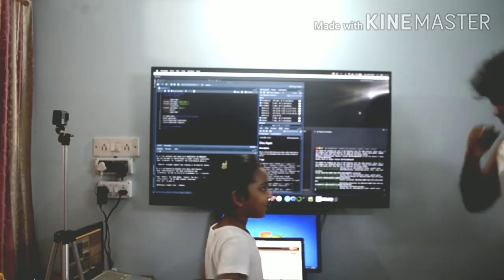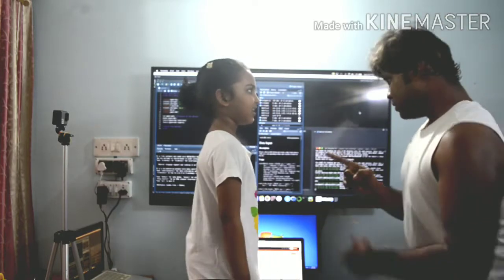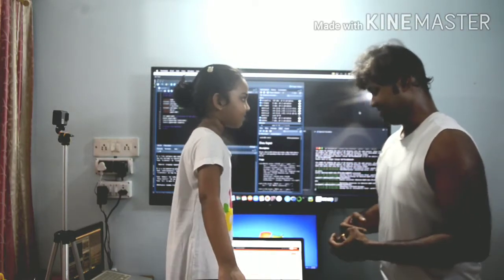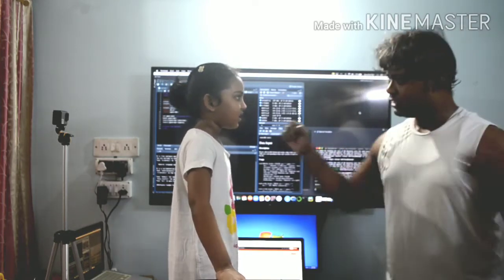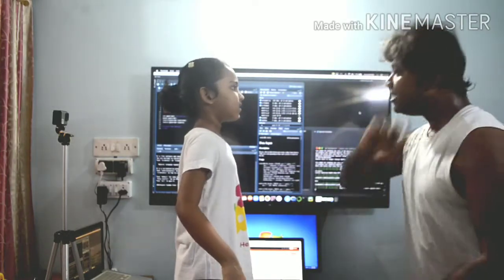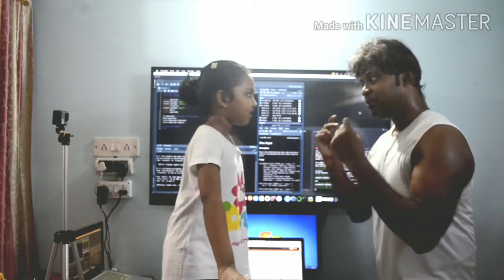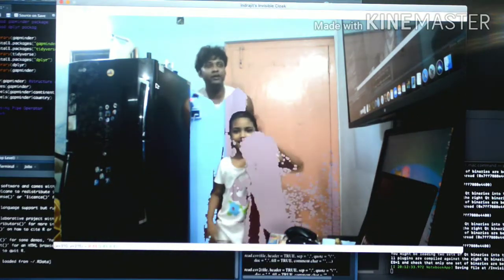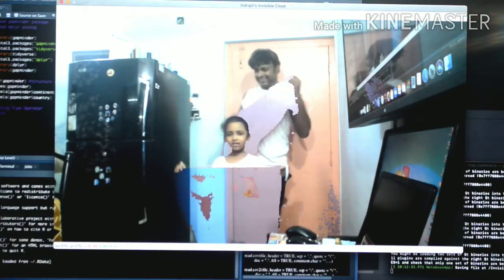Creating an Invisible Cloak using Computer Vision with my daughter 😊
Magic is real, only if we believe in it. I'm a technology marketer. However I've strong interest in Data Science. Though I don't have hands on experience with programming, but I try.

We are all in an extended lockdown. I thought to do something for my daughter that will cheer her up.

Being a Harry Potter fan, we all cherished the mesmerising magical fantasy world. Harry Potter had a magical invisible cloak that helped him to hide whenever he wanted. I tried to make the same invisible cloak using Computer Vision.

The technology is very simple. So does the algorithm. We have all seen how movies use Green Background to enable computer graphics at later stage during production. What we are doing here is that; instead of masking the background, the python program is masking the foreground for a particular color. Here it is Red. And the result is an awesome invisible cloak.